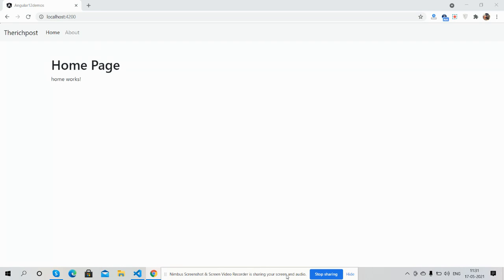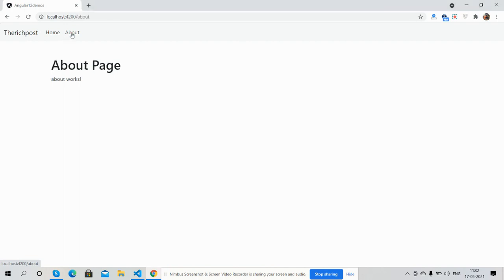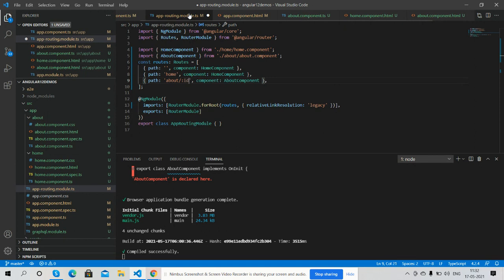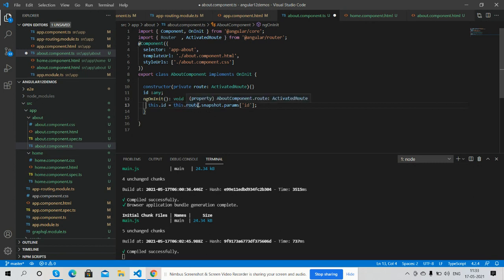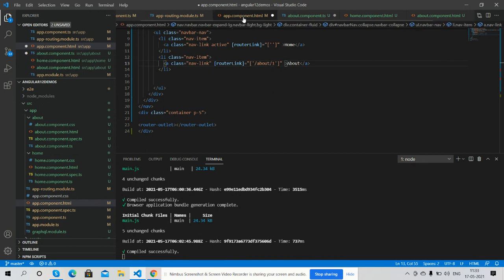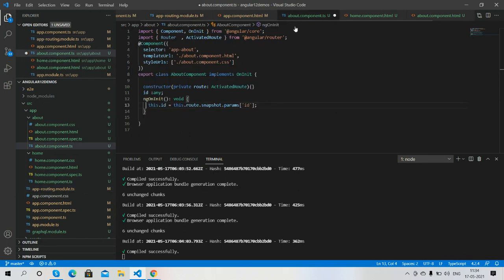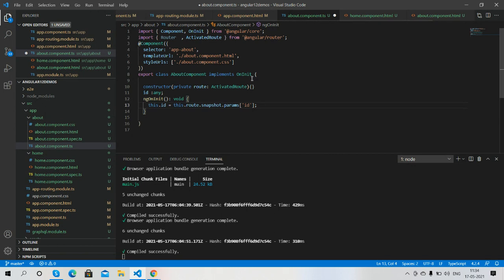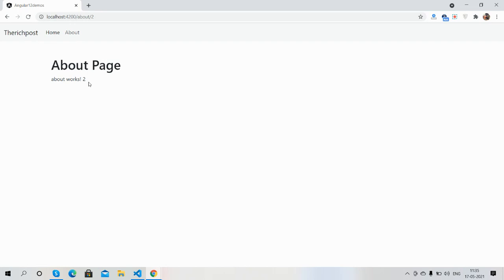Angular 12 Routing Tutorial | With Parameter | Without Parameter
Thanks.